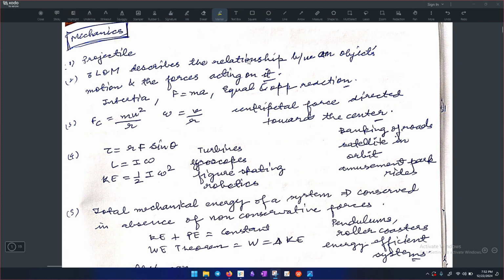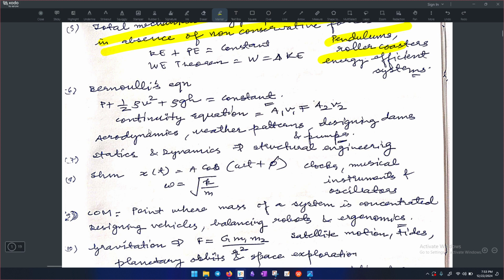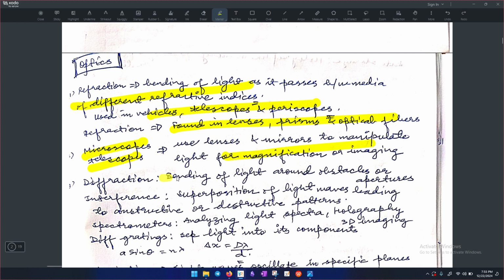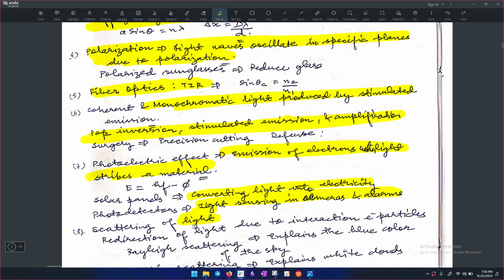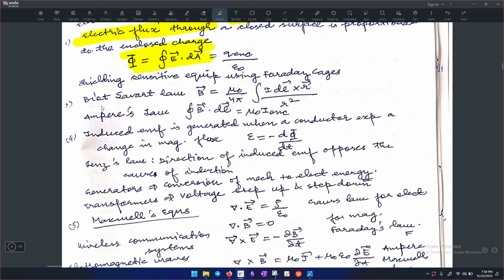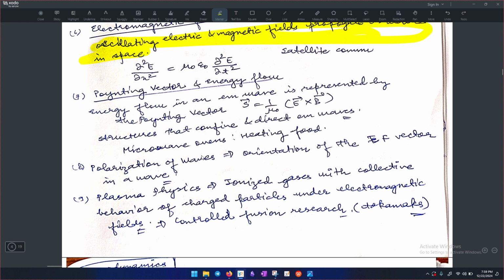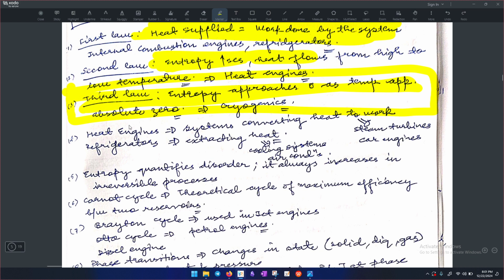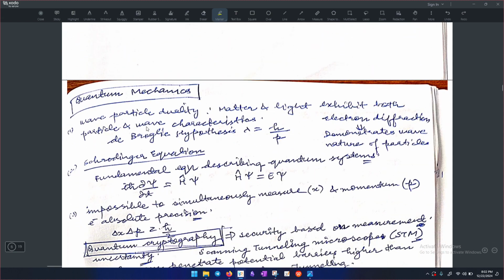01. Simple Physics Concepts